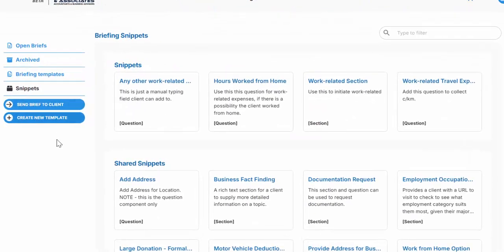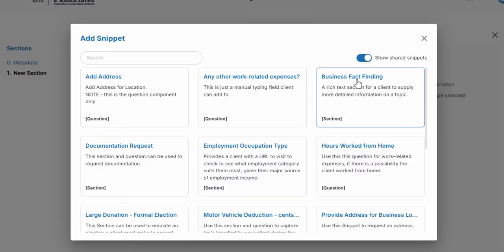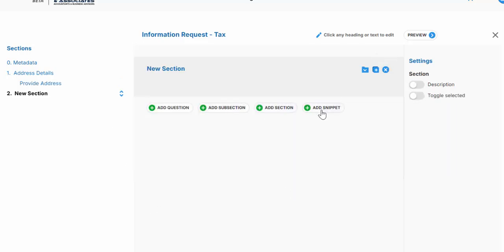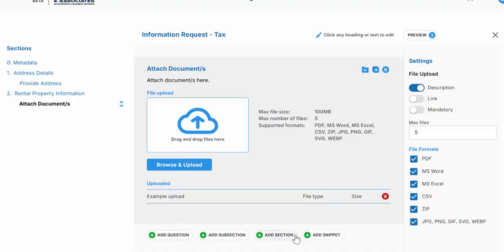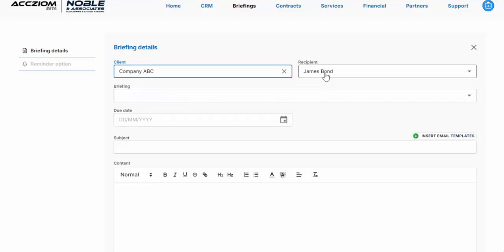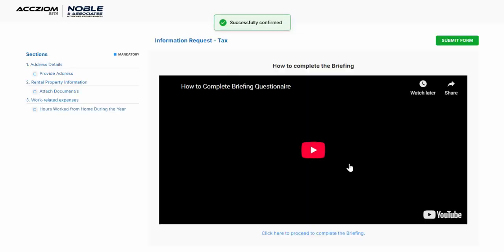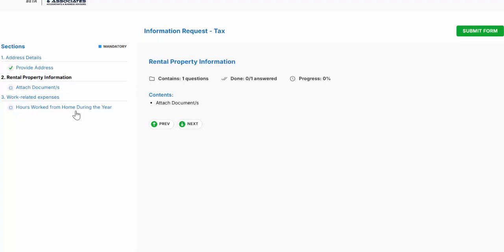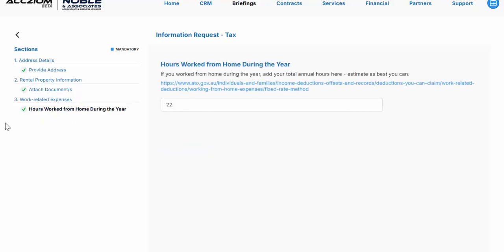Briefing Creation with Snippets and send to client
Full flow from the creation process through to the client user experience